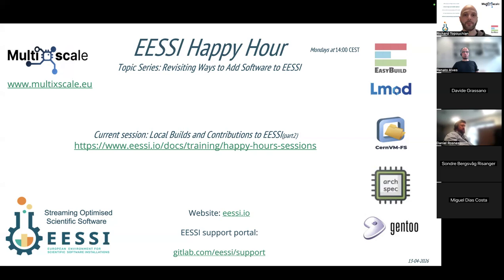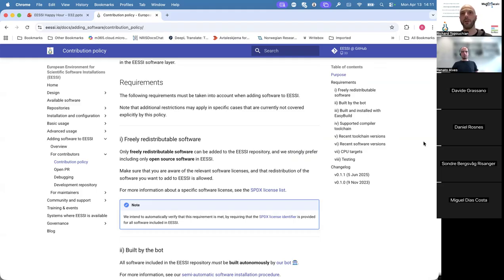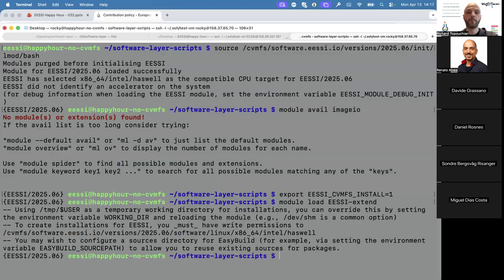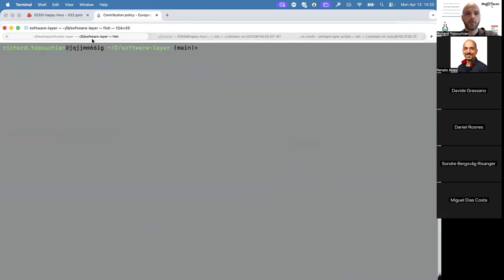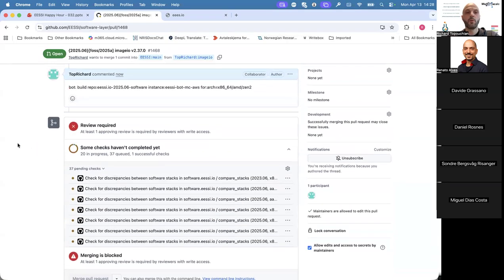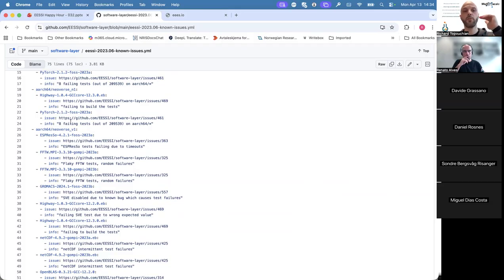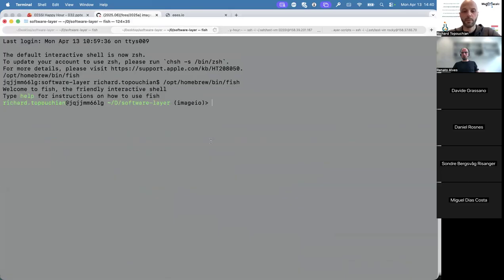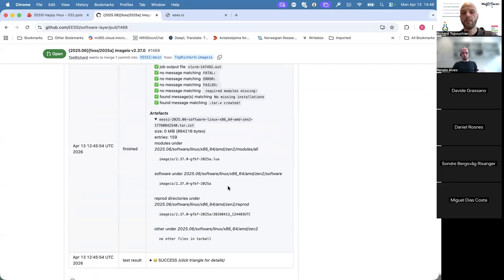EESSI Happy Hour (13 Apr 2026) - Local Builds and Contributions to EESSI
Topic: Revisiting Ways to Add Software to EESSI - Local Builds and Contributions to EESSI